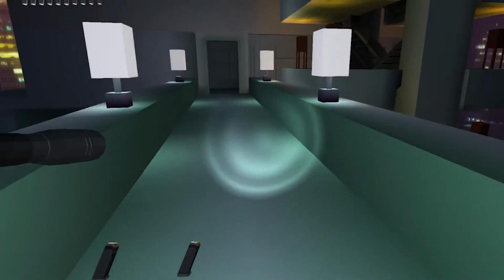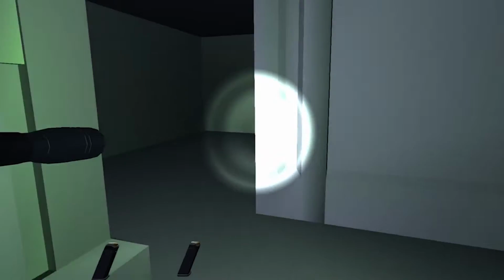Indie of the Week - Receiver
Welcome to the Weekly Indie. This week we're playing Receiver. I know nothing about guns and that is painstakingly evident!

Works Cited

Rosen, David. Receiver. San Francisco: Wolfire Games, n.d. Computer software.